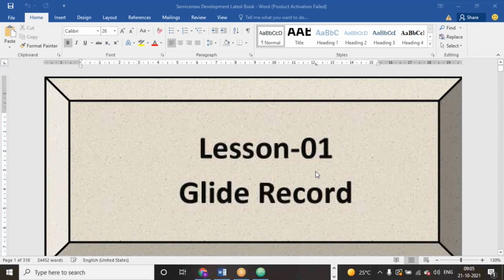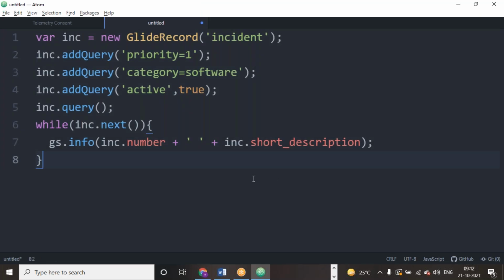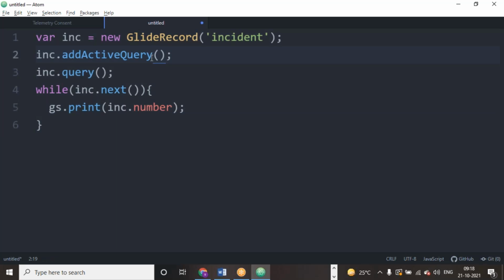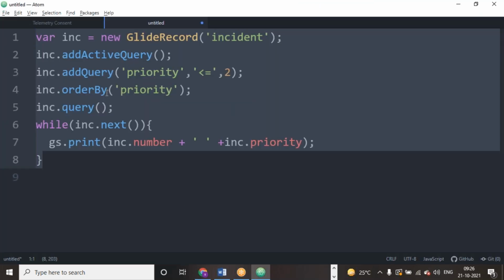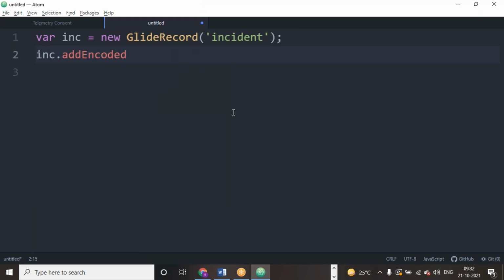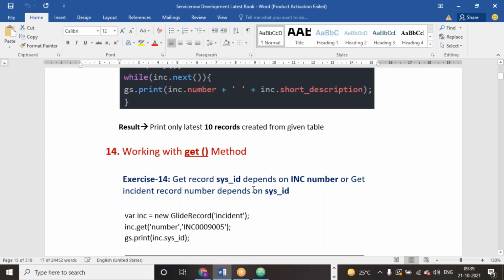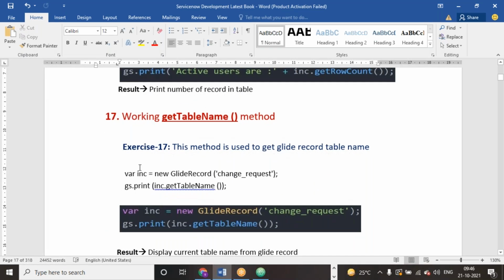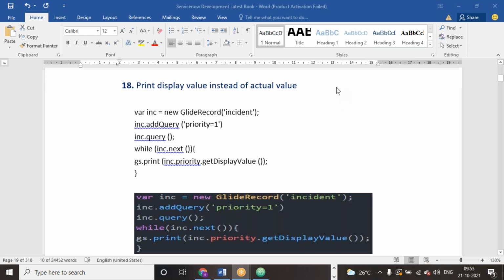ServiceNow Session 41 Glide Record1